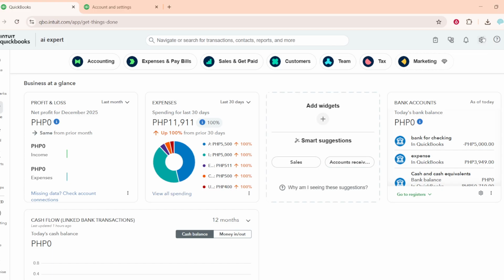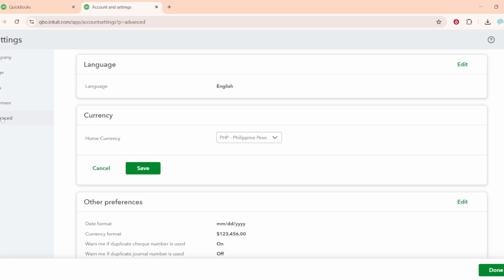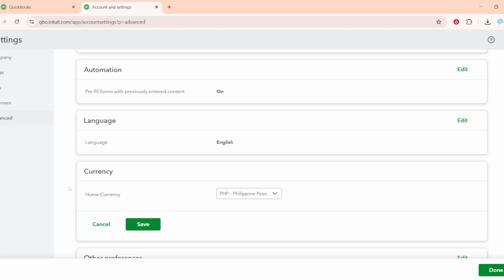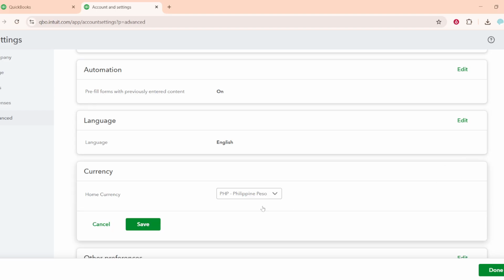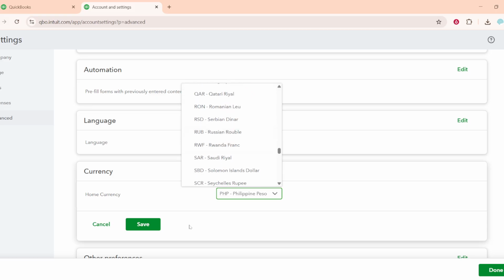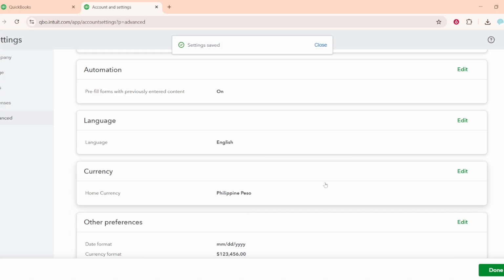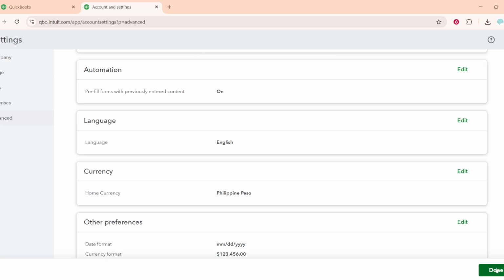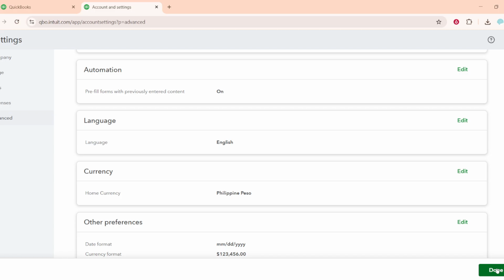How To Change Home Currency In QuickBooks Online (Full Guide 2026)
In this video, we discuss managing international finances by learning to change home currency settings. We explain the implications of turning on quickbooks multicurrency features and how to handle foreign transactions correctly.

00:00 Intro
00:11 What Is Home Currency
00:33 How to Change Home Currency (If No Transactions Exist)
00:40 Step-by-Step Guide to Changing Currency
01:27 Important Limitation: Currency Lock
01:56 Workaround If Currency Is Locked
02:15 Conclusion